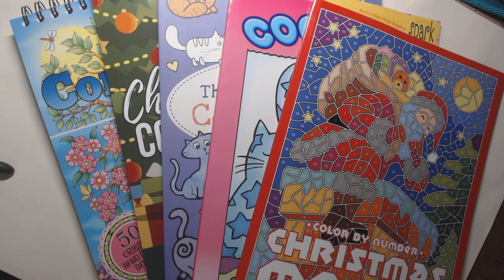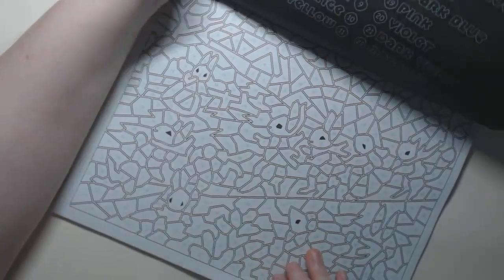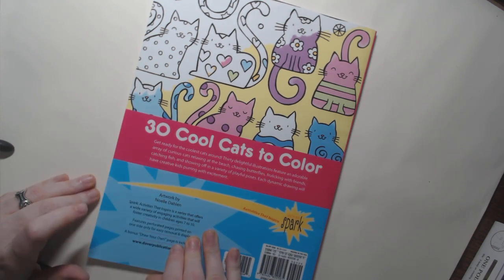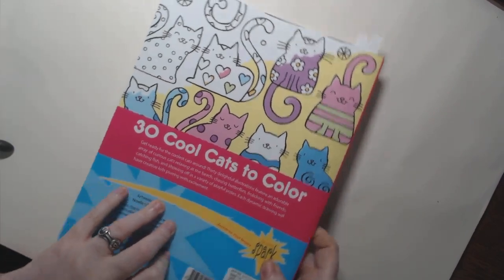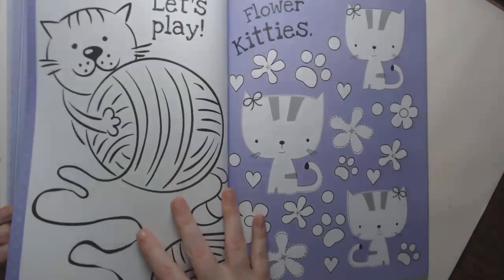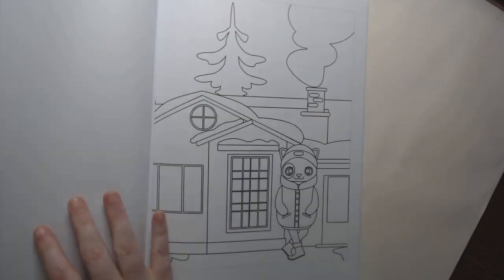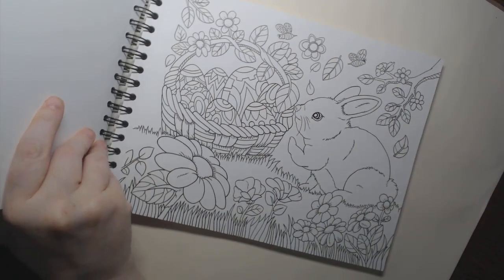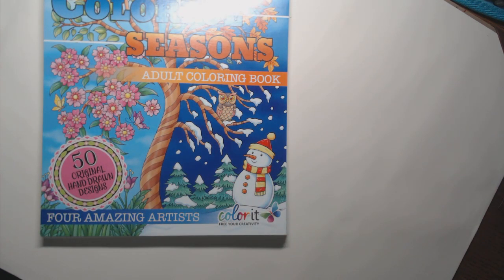Flip-Through Friday - Christmas, Cats, and Colorful Seasons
FROM THE VIDEO
1) Christmas Mosaic (Sunlife Drawing) - 1:25
2) Cool Cats (Noelle Dahlen/Dover Spark) - 9:40
3) The Too Cute Coloring Book - Kittens (Little Bee Books) - 17:00
4) Christmas Cats Coloring Book (Ruby Winters/Kingsley Publishing) - 25:35
5) Colorful Seasons (Colorit) - 30:00
(Currently showing as sold out, sorry! Hopefully it's back in stock soon!)